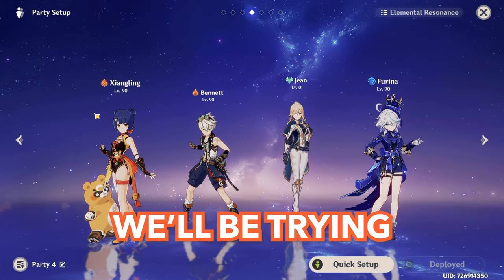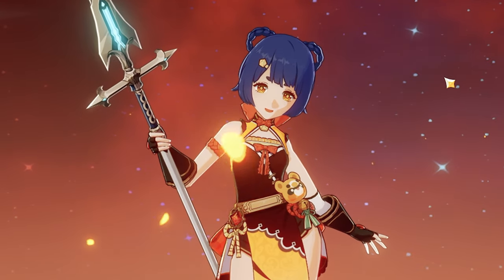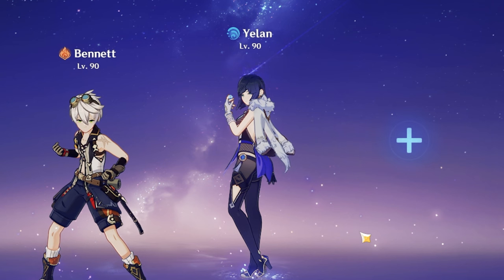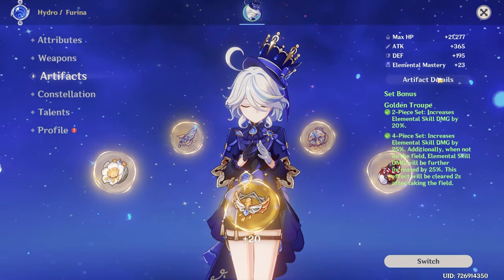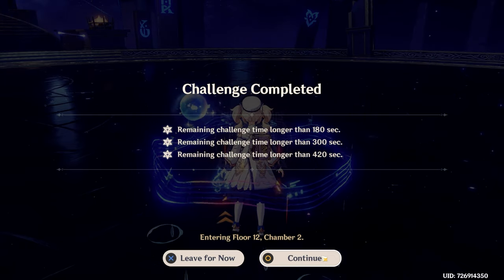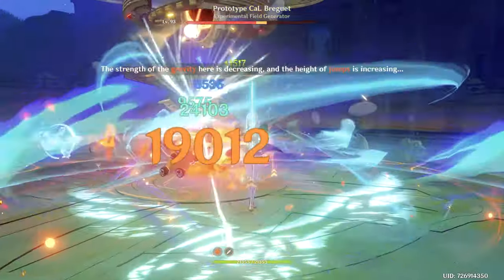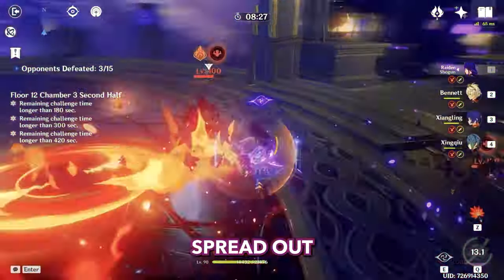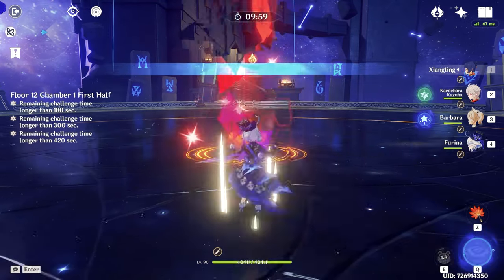Two Ways to Play FURINATIONAL Team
Hello YouTube! I'm making Genshin Impact videos! And in today's video we'll be trying Furinational teams! First we'll try Xiangling's vaporize with Furina. Then we'll try Furina's vaporize with Xiangling! Is Furina is viable option for National team? Let's find out!

00:00 - Introduction
01:01 - Xiangling Build
02:22 - What is National Team?
03:43 - Xiangling's Vaporize
05:45 - Xiangling Vaporize vs Giant Dorito
06:44 - Furina's Vaporize
08:55 - Furina Vaporize vs Dancing Duo
09:50 - When Perfect Team Doesn't Work
11:39 - Furinational vs Multiple Targets
12:55 - Conclusion